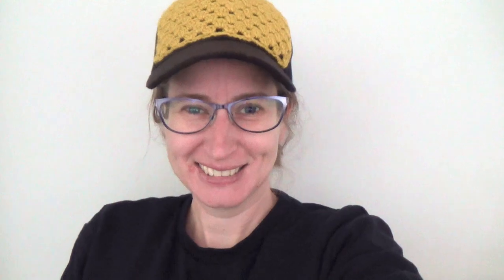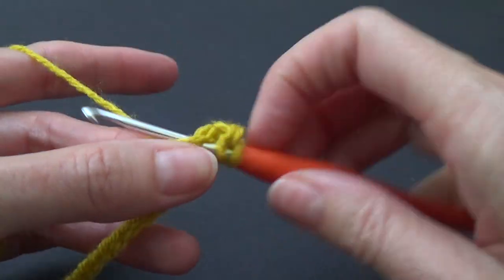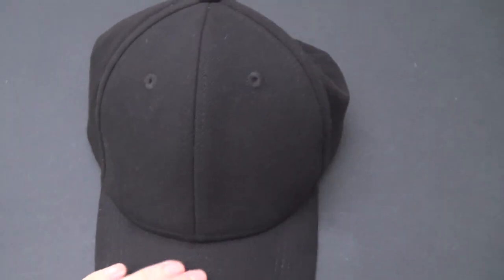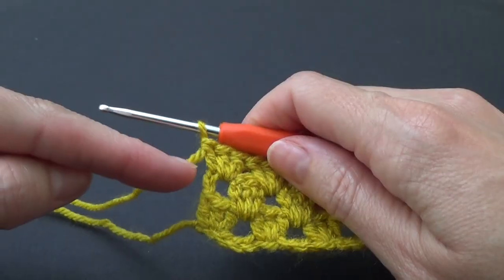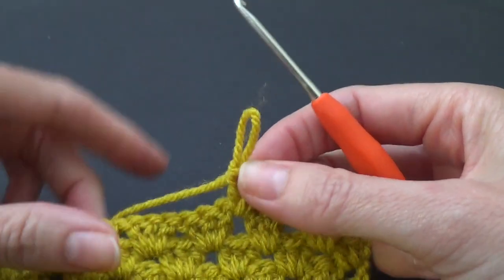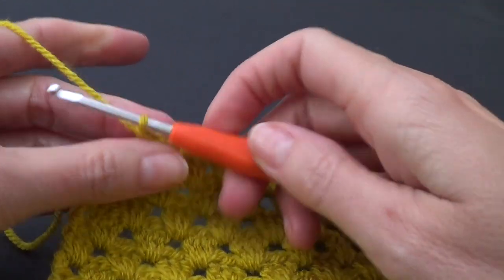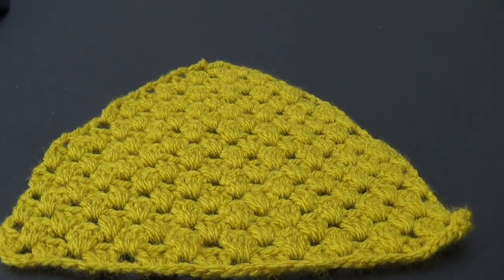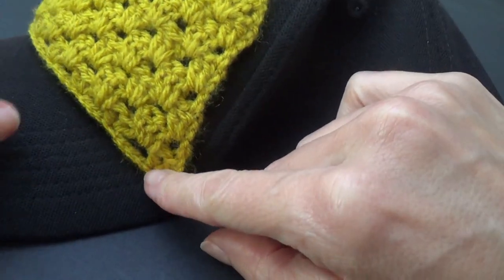Crochet hat yarn bomb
hat yarn bomb! Jazz up your plain cap with some crochet.

CODE GNXfM1

Previously known as Bobwilson123, I rebranded in June 2021

0:00 Introduction and supplies
02:35 Tutorial starts
05:31 Row 1
12:10 Row 2
15:25 Row 3
17:08 Row 4
21:05 Decreasing row
22.49 Row 2 of decreasing
32:49 Stitch crochet to hat